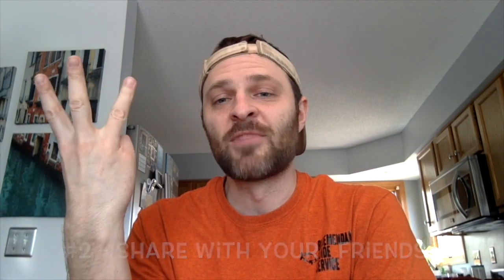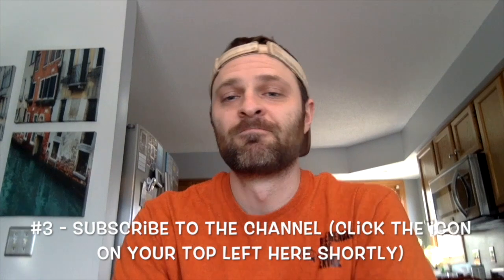Catch, Release, Replica (Fiberglass vs Taxidermy)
What do you do with that trophy fish you just caught? Taxidermy is still an option, but there's a way to preserve both the fish and the memory with fiberglass replicas. The best one out there for my money is and they did an awesome job for me. Remember to only keep what you need so we can keep these fisheries healthy for generations to come.